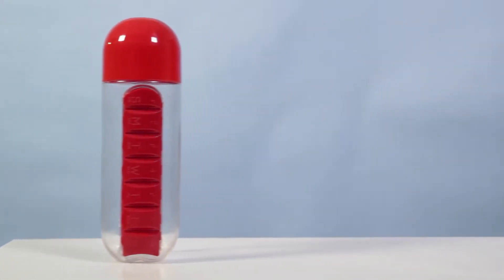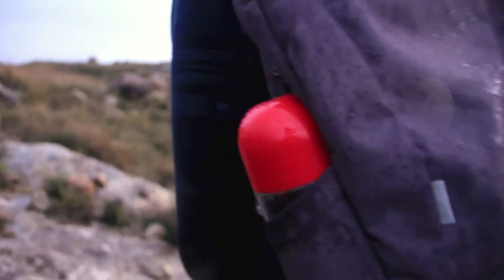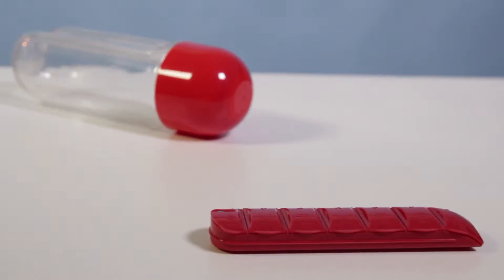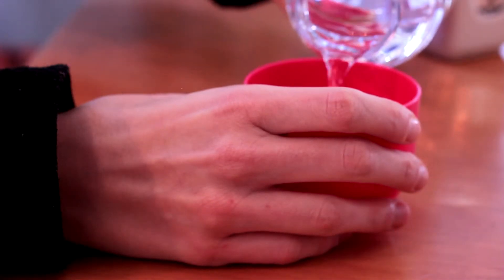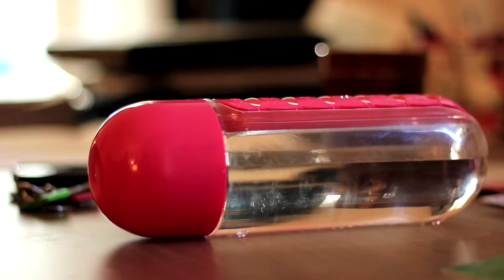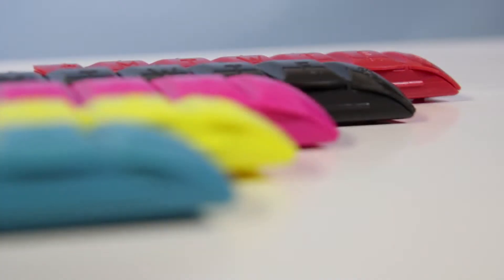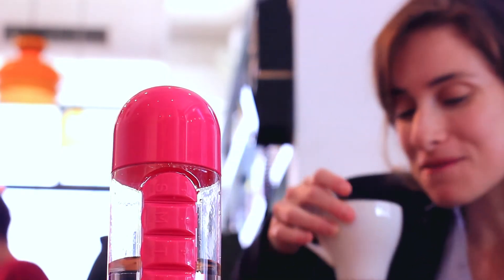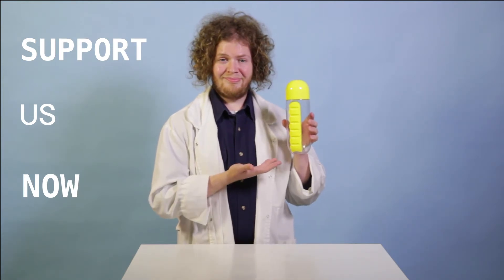Pill Organiser Bottle (short)